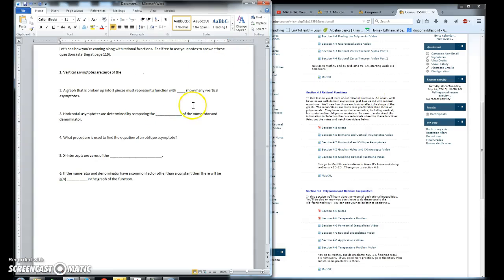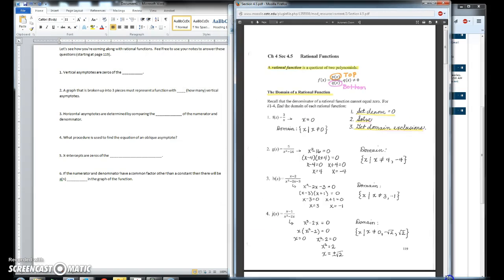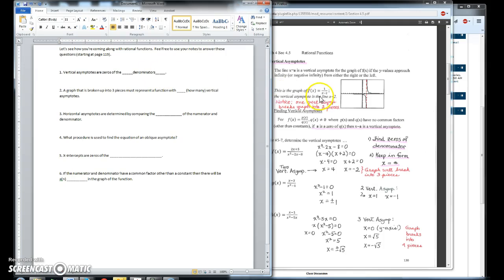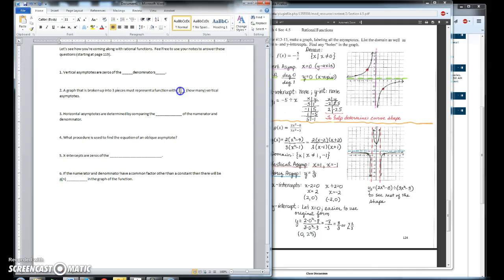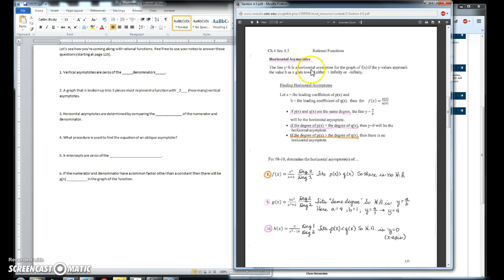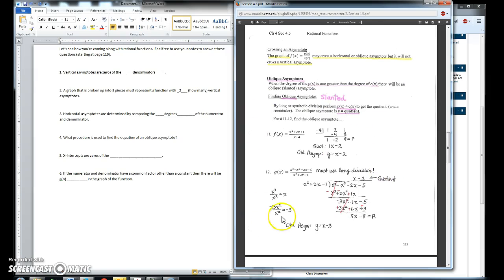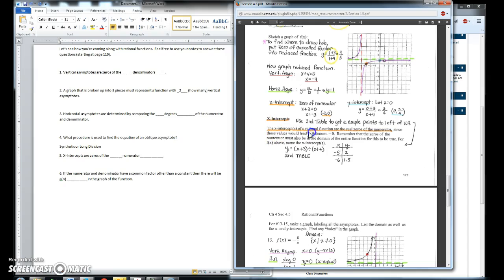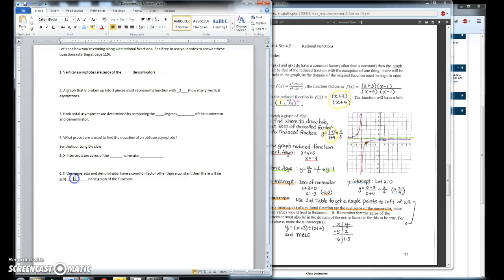Week 8 office visit MATH-140 SM15